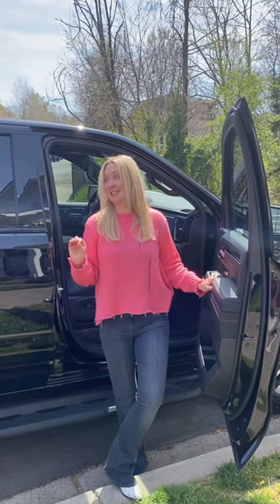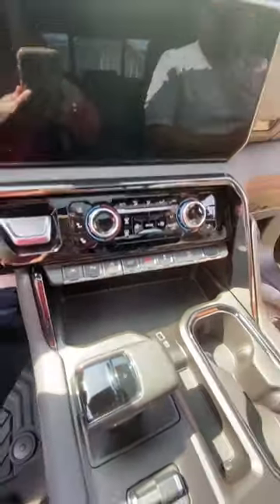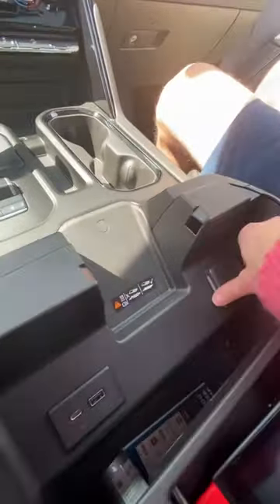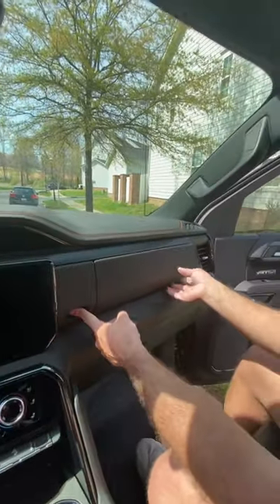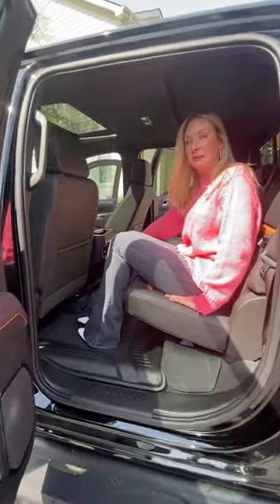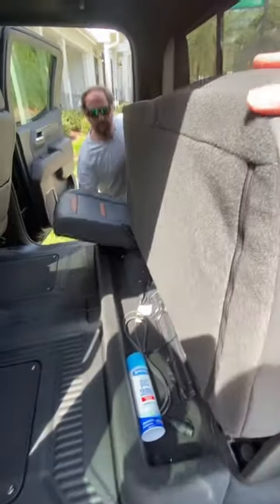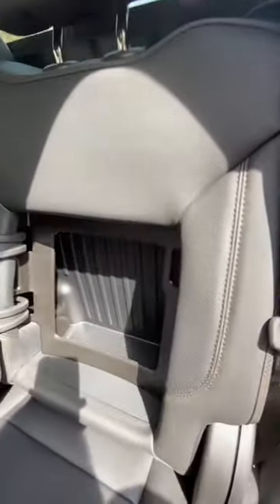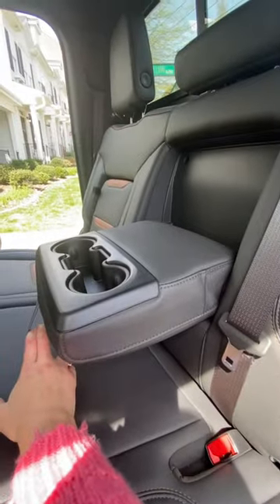Would you pay $90k for this truck?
The new 2023 GMC Sierra AT4X. $90k MSRP as shown. So many great features!!